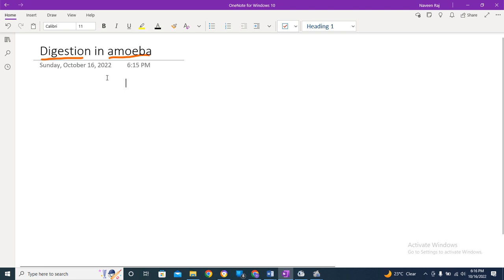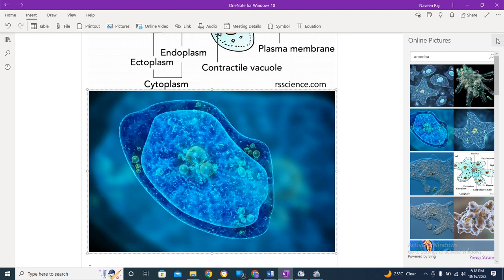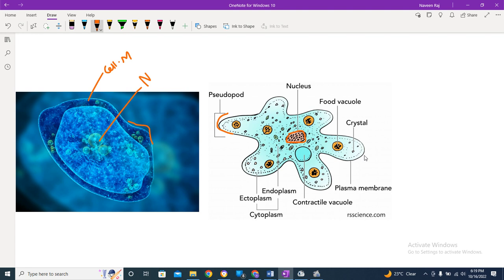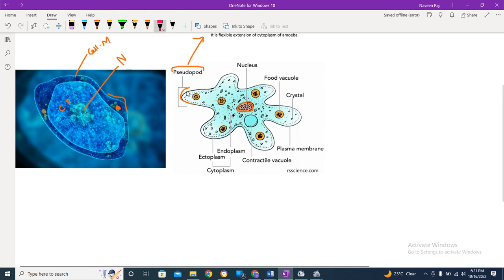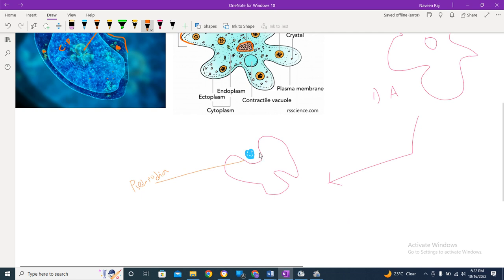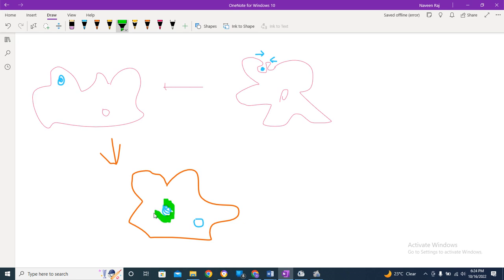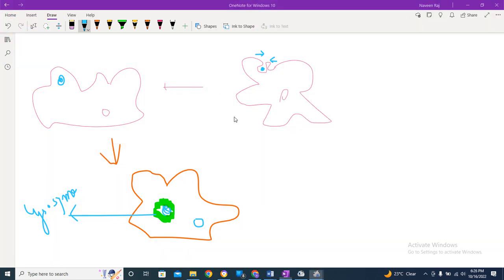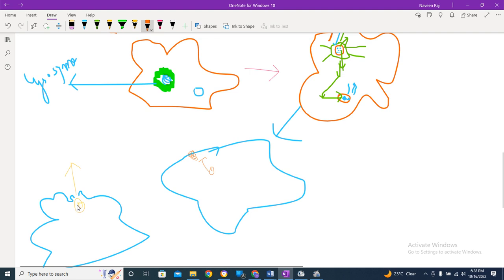digestion in amoeba- explained with diagrams